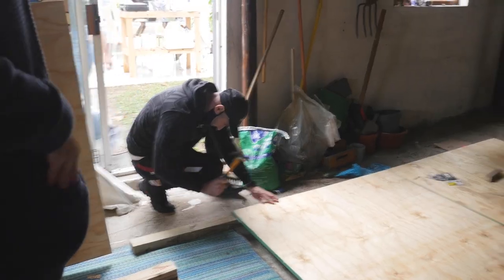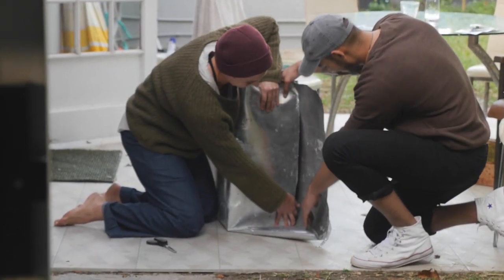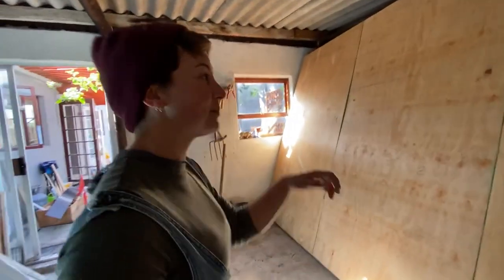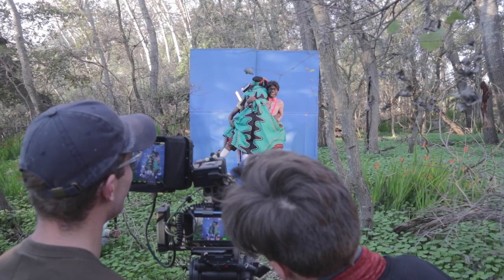"CN to the Rescue” Season 2 | Behind the Scenes of a local Cartoon Network show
Say hello to the cast and crew who made CNtotheRescue Season 2 a reality! Coming 21 February, only on CartoonNetworkAfrica

Welcome to the official Cartoon Network Africa YouTube channel. You’ll find videos, updates and exciting content on the latest Cartoon Network shows, games and apps. Come back for new interactive game plays from your favourite cartoons like The Amazing World of Gumball, Ben 10, Teen Titans Go!, OK KO Let's Be Heroes, Adventure Time, Unikitty, Regular Show, Mighty Magiswords, Ben 10 Omniverse, Power Rangers, Uncle Grandpa, Steven Universe, Clarence and many more!